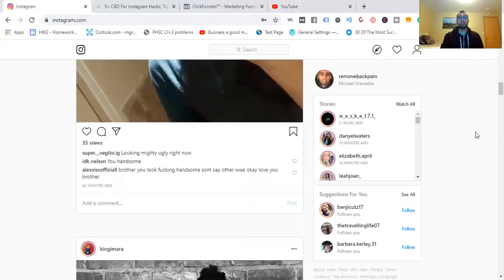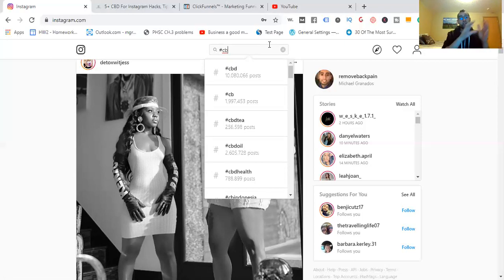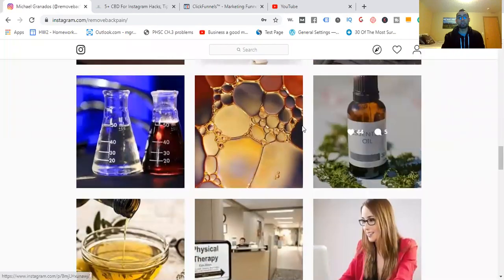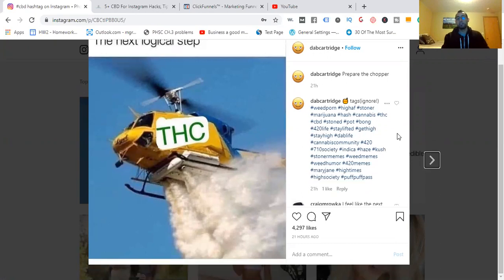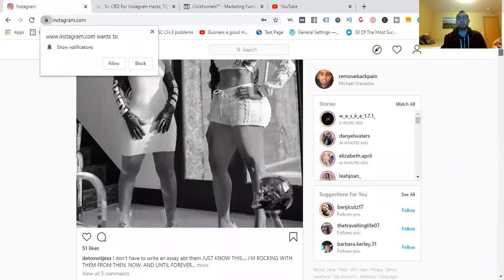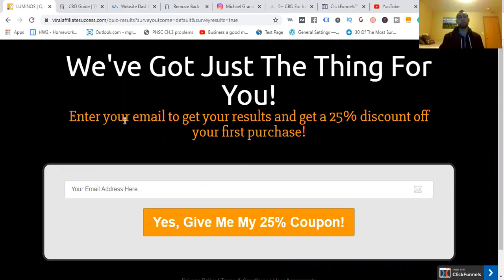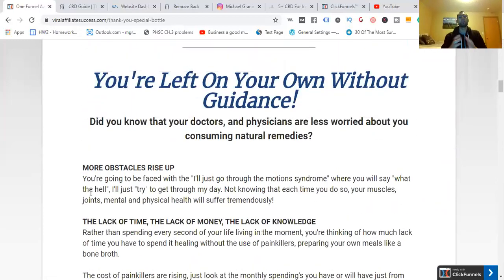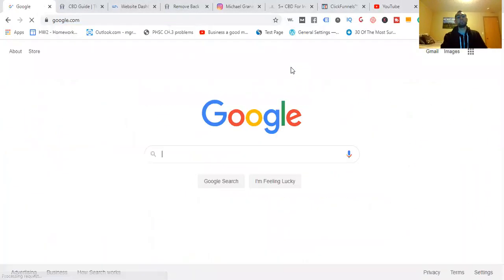ULTIMATE CBD For Instagram Tutorial(LOADS of Profits) - Selling More CBD On Instagram Effectively!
Learn CBD For Instagram and how to sell cbd on Instagram effectively.

Getting traffic to your CBD products can be a hassle with restrictions for Facebook Advertising, Google, Bing, Instagram, Etc. But there are ways around it with smart advertising and other organic strategies that you NEED to be using if your goal is to ultimately build a brand...Which you should be doing.

One of the best ways to advertise on Facebook is to do it is indirect. It's best practice to set up a "bridge page" which is basically a sales message and an offer. But first, you start it with a free giveaway called a lead magnet. You'll drive paid traffic to it, and inside have CBD oil product you want people to purchase. And the other and best way to get traffic is to funnel them into your chatbot. Make sure that you're using landing pages, In my case, I use Clickfunnels.

Here's an example. And if someone doesn't buy right away(most likely), then you have an automated email sequence that drips messages reminding them to go back to your product page(bridge page).

I'll also help you get a dedicated CBD Page together, how to give away freebies there and when someone comments on a post of yours, it registers people into your messenger bot with automated messages about getting their free book for example. And you just follow up with them there and build a relationship. And I'll give you a free chatbot flow and sequence inside of my course that you can model.

About this video:

Advertising on Facebook alone is getting harder with all the restrictions, especially on health and wellness sites, but in this video, I'm diving in deeper to show you what you can do to optimize for your Facebook Ads. I didn't mention it much in the video but I have a free course that will help you get set up with funnels and drive traffic to your opt-in page.